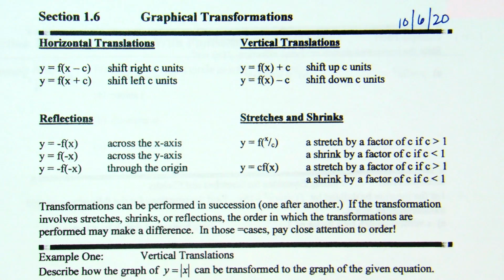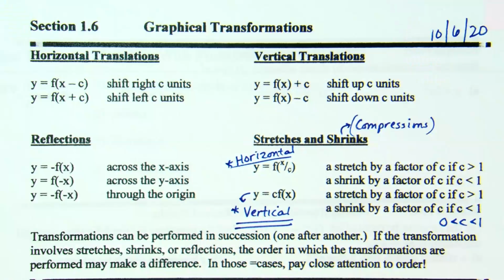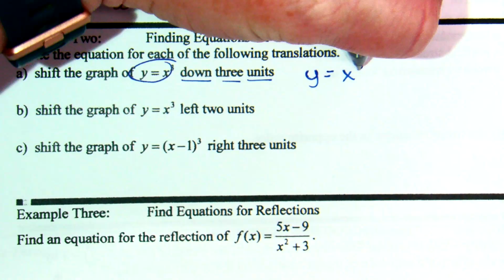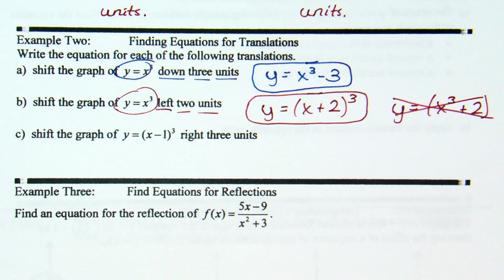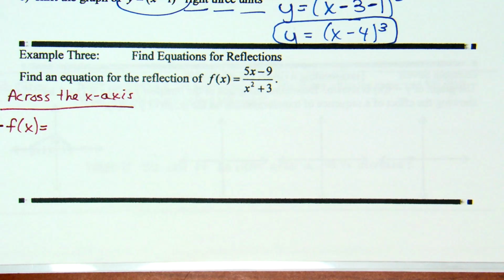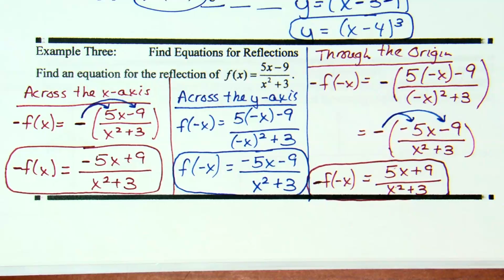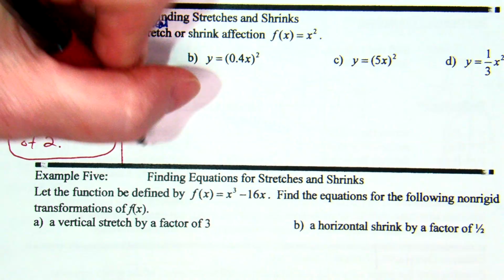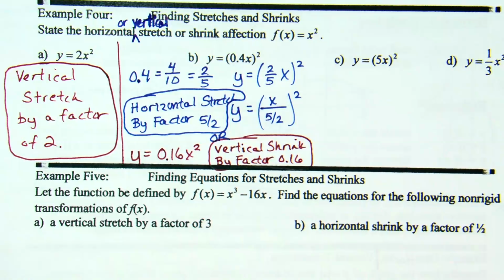Lesson 1 6